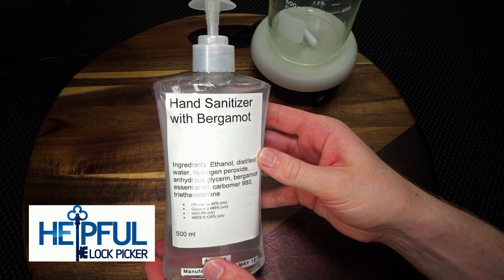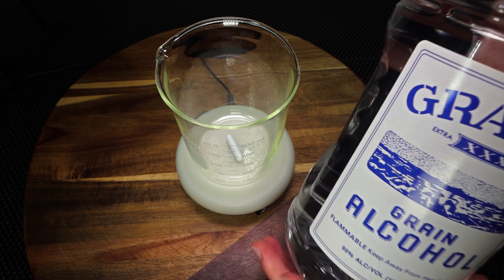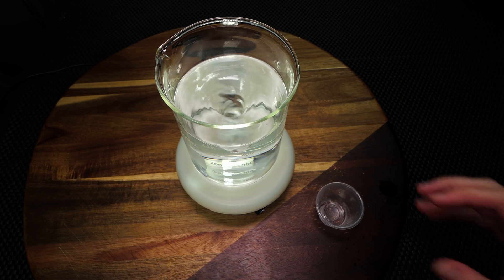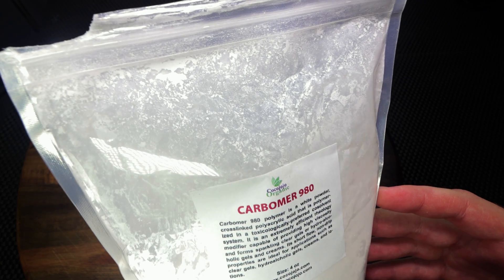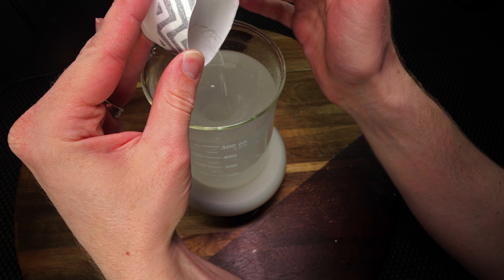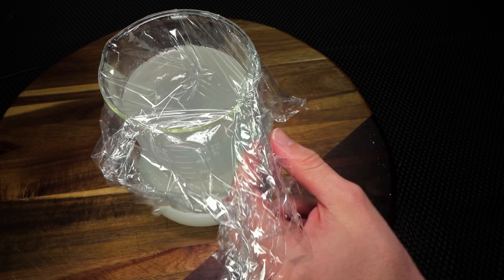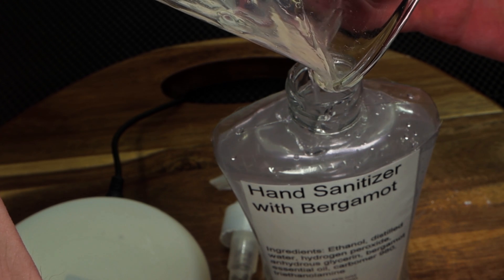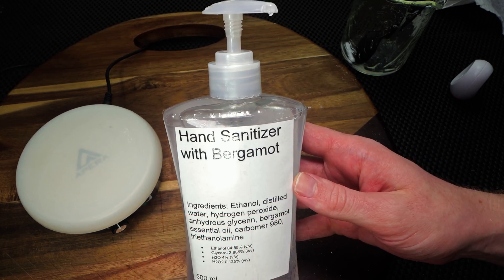[394] DIY On How to Make A Gel Hand Sanitizer (carbomer gel) at Home!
Learn to Make A Sanitizing Hand Gel with Carbomer 980

In a time where hand sanitizer is not readily available and there are many resources out there which show you how to make a hand sanitizer incorrectly, I hope this video will help clear a few things up. One of the biggest mistakes I see is people starting with alcohol which is too weak to start and further diluting it. Every time a liquid is being added to the solution, the alcohol is being diluted. The bare minimum alcohol / volume concentration is 60% but the CDC recommends 70%. This recipe makes about 85% strength alcohol and once you make it into a gel it may be slightly lower (I am not 100% sure how to calculate it exactly but it is going to be well above 70%).

Having a gel hand sanitizer is advantageous because it is less likely to drip off your hands and ruin your surfaces (such as a varnish), it is easier to spread, and feels more like the hand sanitizer we are all used to.

To get started here are some of the supplies you will need:
⭢95% alcohol (at least 450 ml). I used Graves 190 Proof grain alcohol.
⭢ Distilled Water (best to get at the store)
⭢ 3% Hydrogen Peroxide (try to buy at the store)
⭢ Anhydrous vegetable glycerin
⭢ Essential oil (optional)
⭢ Carbomer 980

Here is some equipment which makes your job easier:
⭢ 500-gram scale
⭢ Magnetic Bar Stirrer
⭢ 600 ml glass beaker
⭢1 ml syringe
⭢ Dropper (an alternative to the 1 ml syringe)
⭢ 30 ml measuring cup
⭢ Plastic wrap
⭢ Manual mixing device (I used a clean spoon)
⭢ Dispenser bottles

Here is the recipe I used to make the 500 ml batch of liquid hand sanitizer:
You can see this portion of the video at 01:47
⭢ Obtain a 600 ml beaker
⭢ Add 445 ml of 190 Proof (95%) alcohol into the beaker
⭢ Add 20 ml of distilled water (to dilute the alcohol)
⭢ Add 20 ml of 3% hydrogen peroxide (does not work to clean hands but rather to clean the solution and the beaker)
⭢ Add 15 ml of anhydrous vegetable glycerin (acts as a humectant to prevent hands from drying out)
⭢ Add a few drops of essential oil if desired for fragrance
⭢ Once these are all mixed, add them to a clean dispenser bottle and you are done. The World Health Organization recommends you let it sit for 72 hours before use so the hand sanitizer can self-clean the solution and the bottle.

Here is how to make the gel: This starts at 06:12
(This is my approach and I had a hard time finding any great tutorials on the whole process. My approach works for me and if you see anything that should be corrected please let me know)
⭢ Use your scale, zero out a container and weigh your solution. For me, 500ml weighed 400 grams.
⭢ Use your scale again, zero out a container to weigh your Carbomer 980. It is recommended you use 0.5% Carbomer (from what I was able to read) I used 4 grams which is 1%. When I used less the gel did not come out to the thickness I desired.

⭢ In order for the Carbomber 980 to work, your solution needs to have a pH lower than 6.0. You can check this with Litmus paper.

⭢ If you have a magnetic stirrer and beaker, add your solution to the 600 ml beaker and set the stirrer so it stirs strongly. Slowly tap your Carbomer into your solution over about 15 minutes to avoid any clumps. You may also consider using a sieve.

⭢ Once all of your powder is mixed, cover your beaker with plastic wrap, and let it mix for about 15 minutes or until all the carbomer is dissolved and well mixed into your solution.

⭢ Now we need to “hydrate” the carbomer. In order to do this the pH needs to be increased to greater than 6.0. I believe the range is about 6.0 to 7.5 (correct me if I am wrong). To do this, we add Triethanolamine. I add 0.15 ml or you could add about 1 drop with a dropper.

⭢ As soon as you add the Triethanolamine the carbomer will “hydrate” and you will instantly have a gel. You may need to do a little manual mixing to ensure everything is mixed.

⭢ Now you can add your gel hand sanitizer to your dispenser bottle, and you are done!